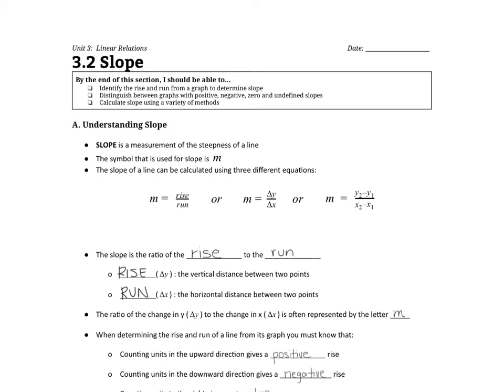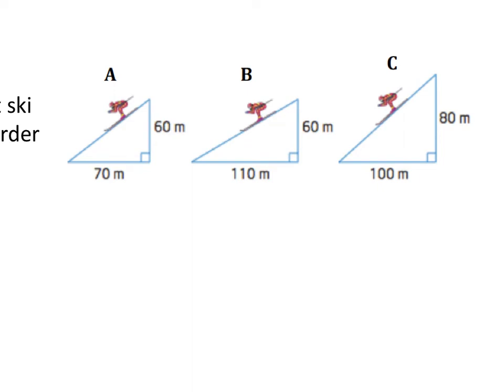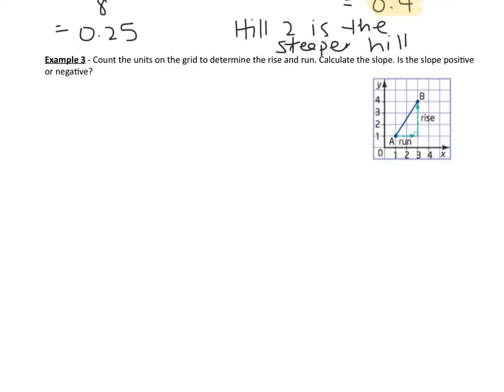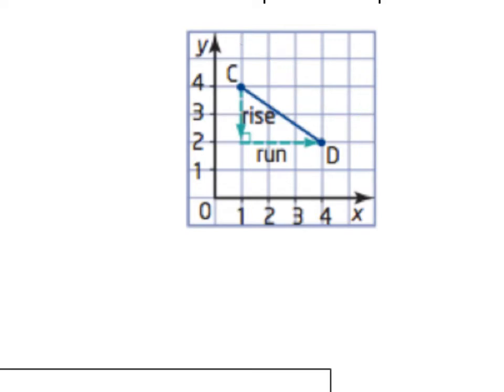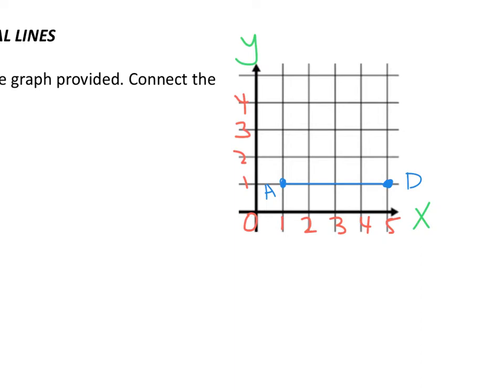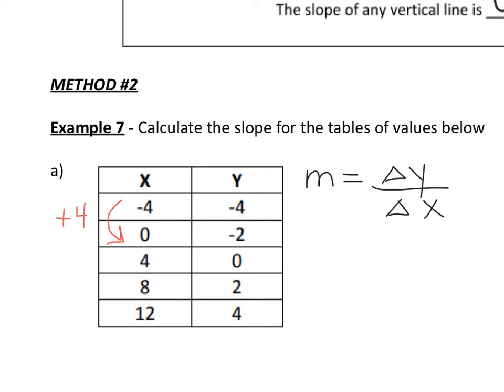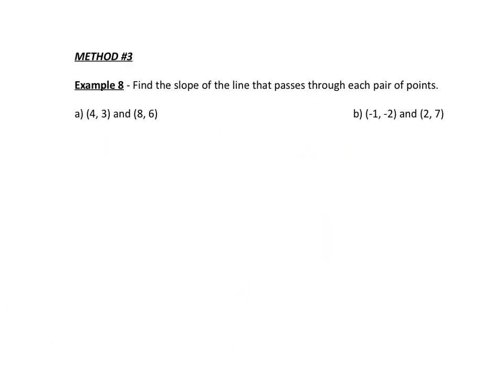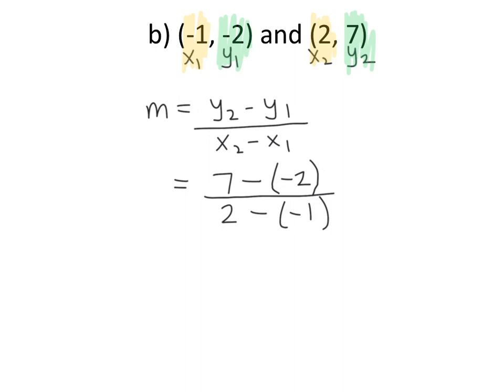Slope (MPM1D)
In this lesson you will be able to:
*Identify the rise and run from a graph to determine slope
*Distinguish between graphs with positive, negative, zero and undefined slopes
*Calculate slope using a variety of methods